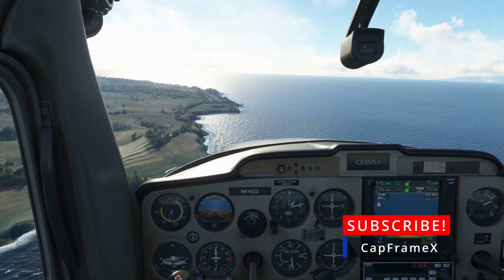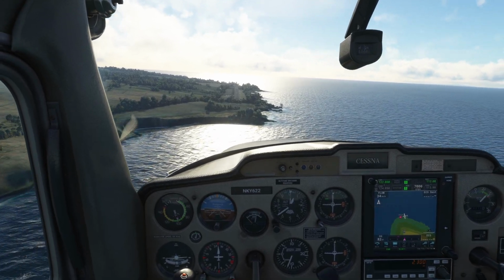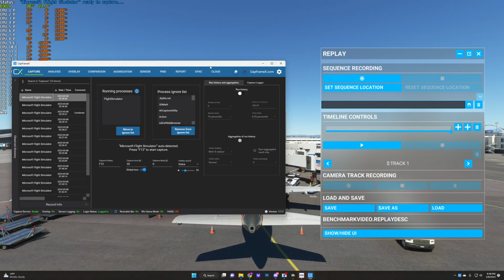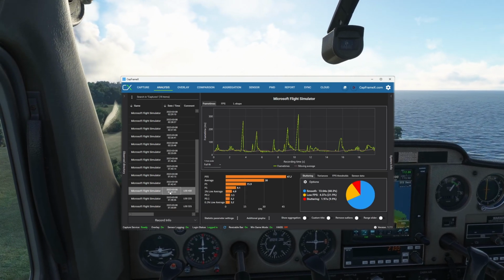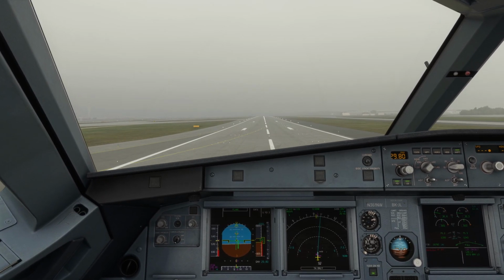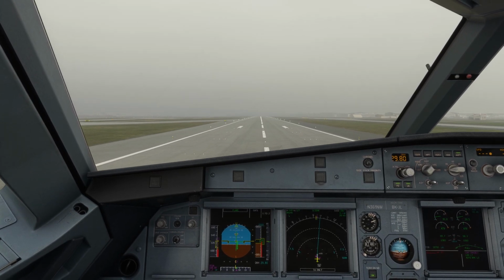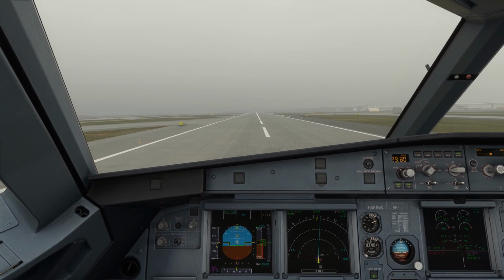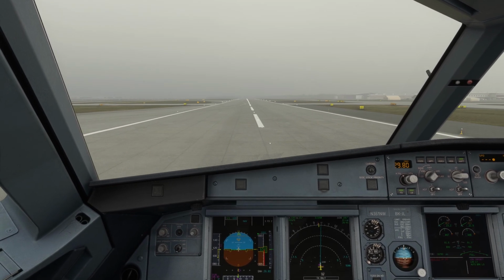MSFS | Tech Tip | Unlock the SECRET to MSFS Performance | Episode 4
Unlock the SECRET to MSFS Performance

One of my early video's was about Nvidia's rBAR setting and how it could potentially eliminate stutters from Microsoft Flight Simulator.  A viewer commented and called out my method of testing used in the video was fairly inaccurate because it lacked any sort of backup.  Well Folks, he was right.  Here is what I've changed to improve going forward!

Listen up, folks! Let me tell you a story about one of my early videos where I rambled on about Nvidia's rBAR setting and how it could save you from the horrors of stuttering in Microsoft Flight Simulator. But then, out of nowhere, a viewer swooped in and said my testing method was as trustworthy as a politician's promise. And you know what? The guy was right! So, I had to make some changes, and I'm not just talking about switching to decaf.

Okay, let's talk about CapFrameX - the tool that can make your gaming performance metrics so clear that even your grandma could understand them. (Assuming your grandma is a hardcore gamer, of course.)

If you've ever wondered what frametimes, FPS, median, percentiles, and x% low mean, don't worry, you're not alone. These terms are like a foreign language to most people, except for those nerdy benchmark enthusiasts who speak it fluently.

But fear not, with CapFrameX, you don't have to be a language expert to understand these metrics. The tool measures the time intervals between individual game frames, aka frametimes, and then converts them into FPS values, so you can see how well your game is performing.

First off check out my previous weeks video about how to create a benchmark.  You will need the data from various benchmarks so that you can visualize and decipher if your setting changes made a meaningful difference.  We'll keep it basic for now and focus on the Analysis and Comparison tab within CapFrameX.

What I have here are three benchmarks where I changed the Level of Detail setting.  If you look at these individually you'll see quite a few metrics and some nice looking charts.  These graphics give you an enormous amount of information you can utilize to min-max your settings.  Here are my top three statistics I typically look at when making changes.

One - Average FPS, this is basically my average FPS over the 20 second benchmark.  It gives me a smoothed high level overview and an easy to compare number of the overall performance.

Two - Stuttering, this is a huge one and often debated about.  Up until now if you've only been using the in game developer tool showing you FPS it can be hard to follow in real time.  This gives you values for which you can compare how much time your machine spent in a stutter versus running smoothly or in a low FPS environment.

Three - Variances, this shows you the time differences between two consecutive frametime values and is a good way to visualize how long the stutters actually were.

After I look at those results I move over to the Comparison Tab.  This is great for visualizing the effects of your modifications.  The bar charts are easy to read but the Line Charts and Variances tab are my favorite.
On the Line charts you can see how the frametime increased (aka stutter or delay) and assuming your benchmark lined up perfectly you can see if all of them had an issue in the same spot or if one setting created more or less issues.

Look at the beautiful scenery on Instagram!

Computer Specifications:
Intel i9-13900k
Nvidia GTX 3080TI
Corsair DDR5 Ram (128GB Total)
MSI MPG Z690 Edge Wifi Mobo
WD Black 2TB NVMe M.2
Corsair iCUE H150i AOI Cooler
Corsair HX1000i PSU
Corsair 4000D Airflow Case
Arctic MX-5 Thermal Paste
Steelseries Mousepad
Logitech G512 Carbon Keyboard
Logitech Pro Mouse

Audio
Bose QC45
Blue Yeti Mic

Sim Gear
TCA Joystick
TCA Throttle